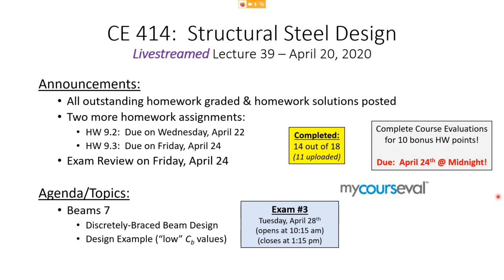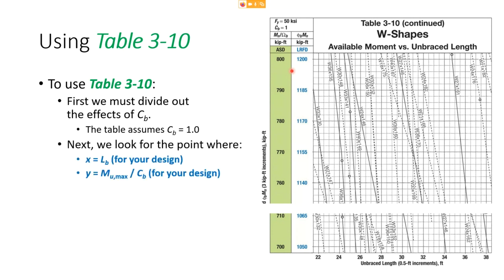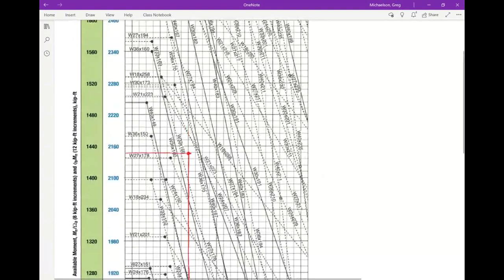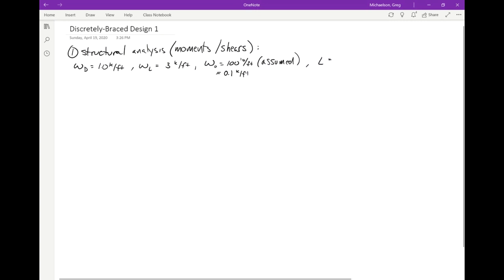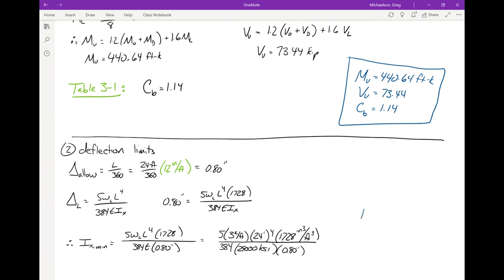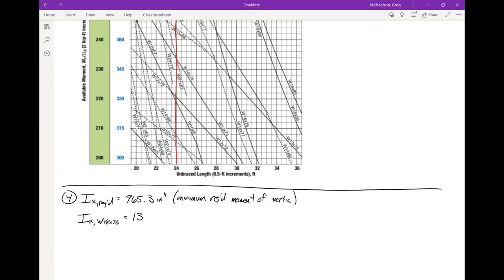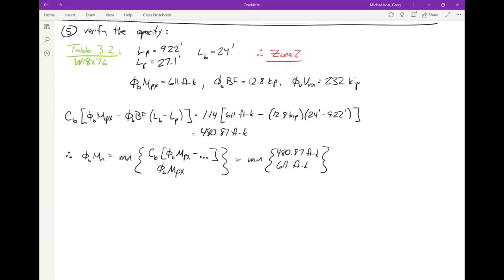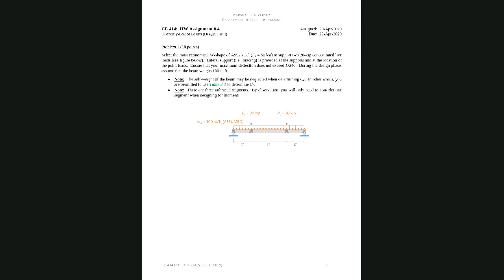CE 414 Lecture 39a: Discretely-Braced Beam Design (2020.04.20)